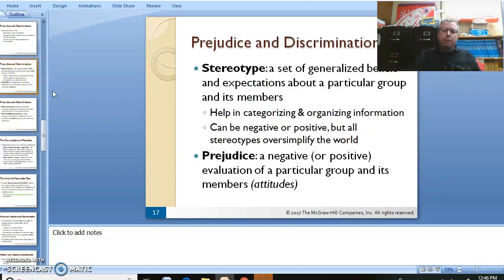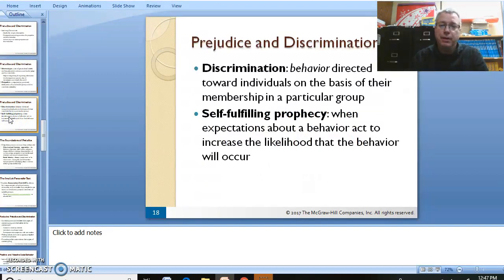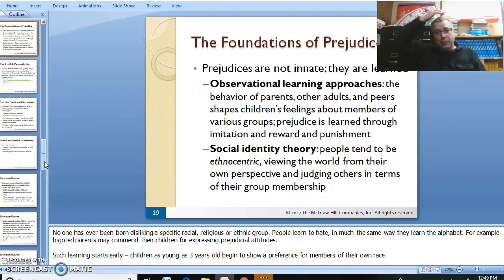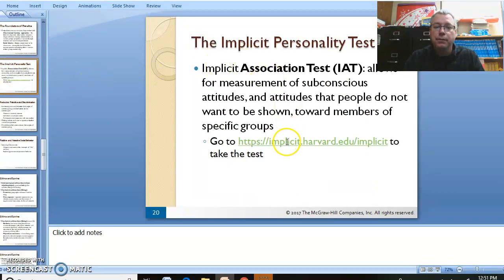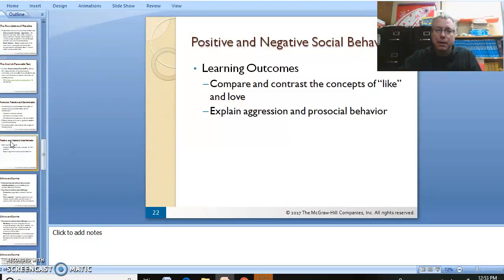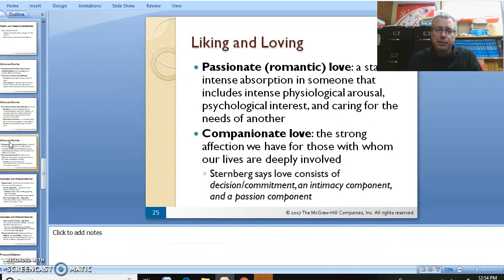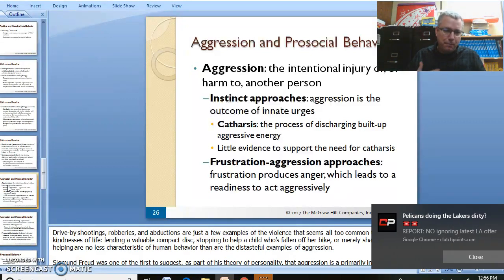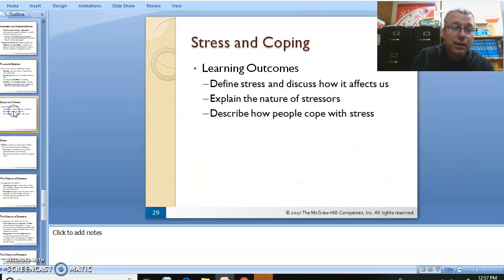Prejudice, discrimination, love